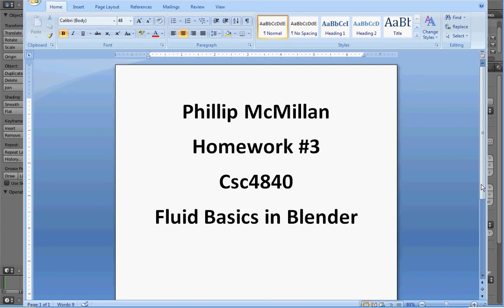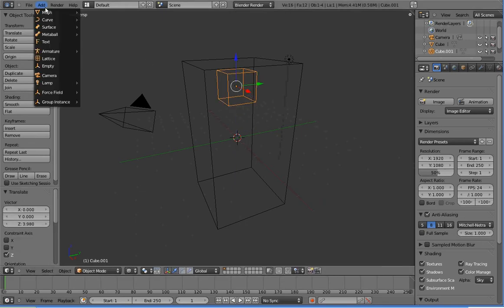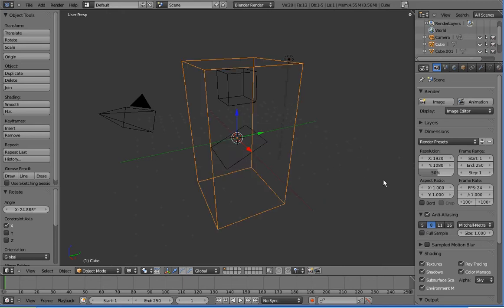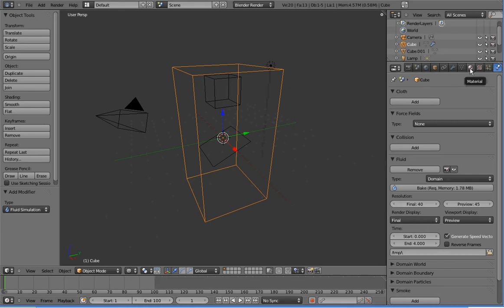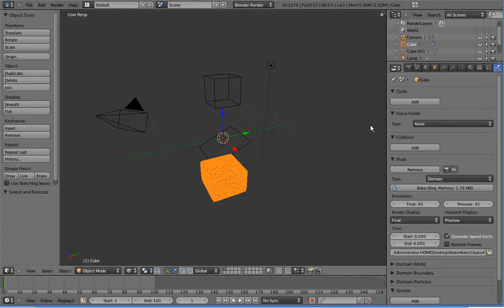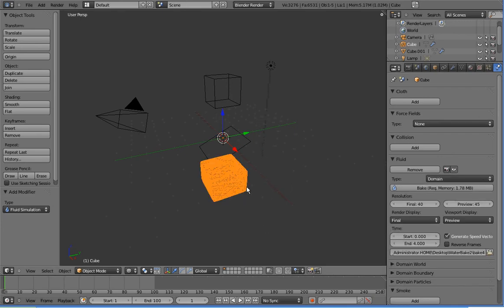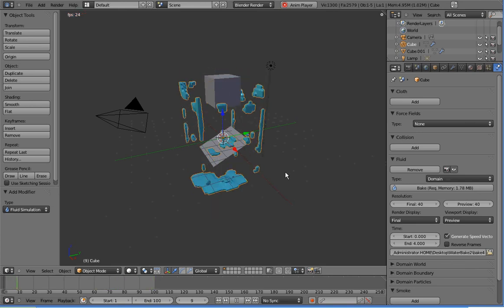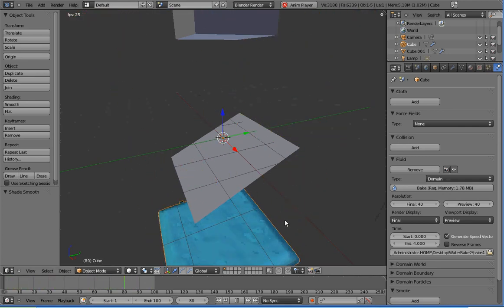Blender Tutorial: Fluid Basics